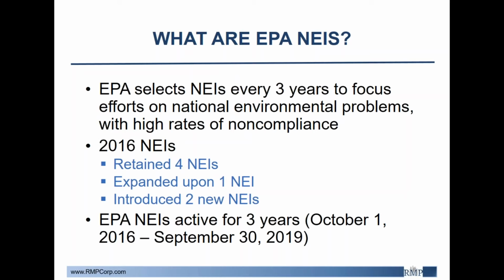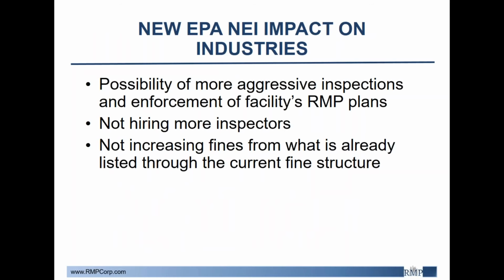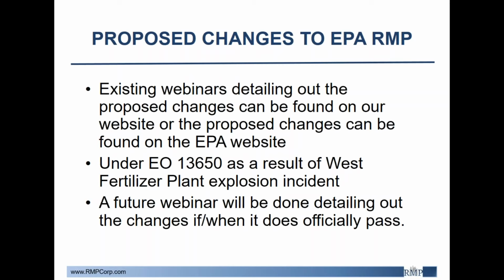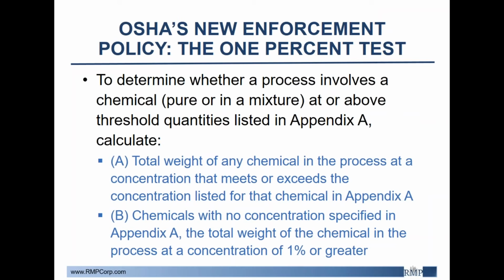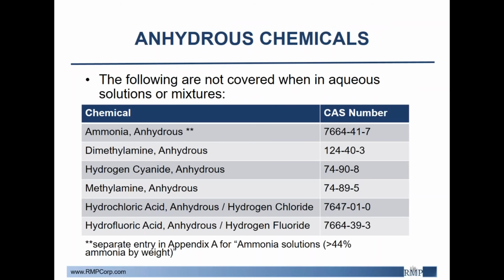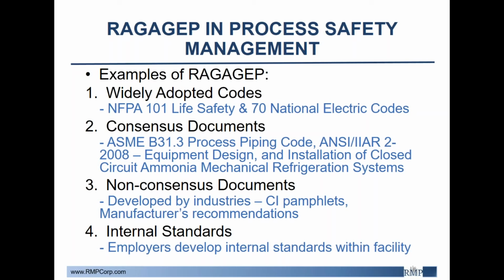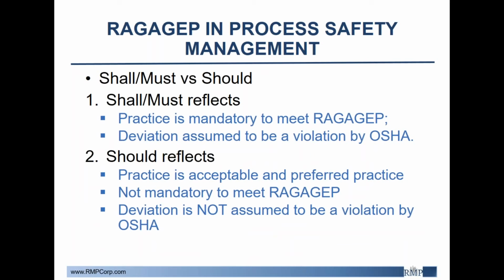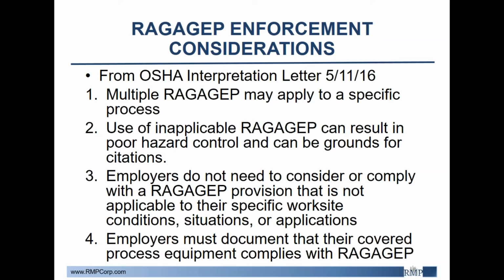EPA RMP/OSHA PSM Regulatory Environment Update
Recorded at Risk Management Professionals’ Corporate Headquarters in Irvine, California on December 15, 2016.

Presented by Ivan Cheng and Jasmin Dhaliwal.